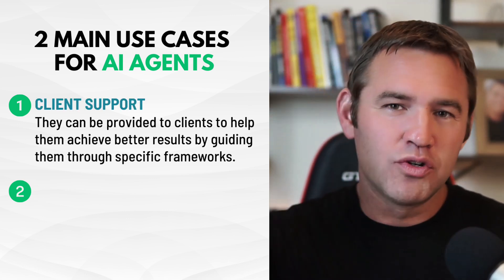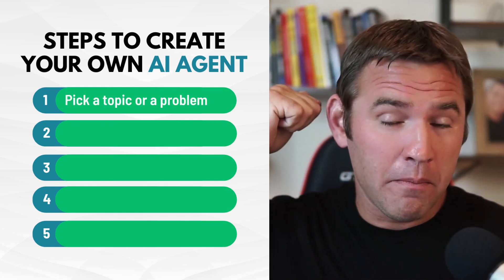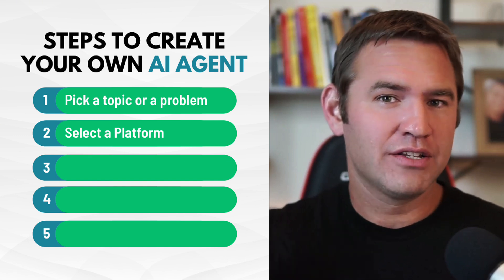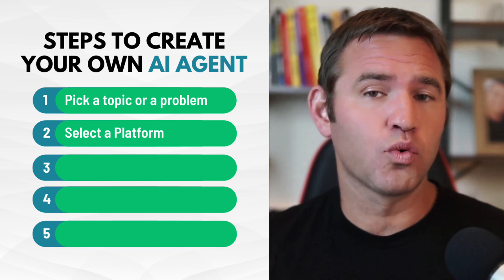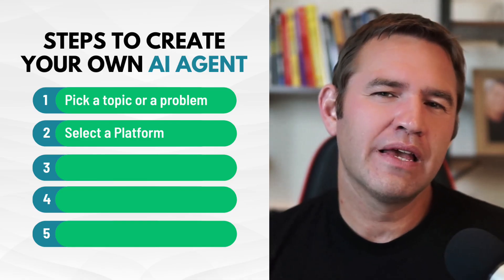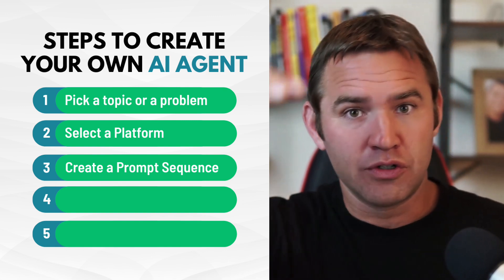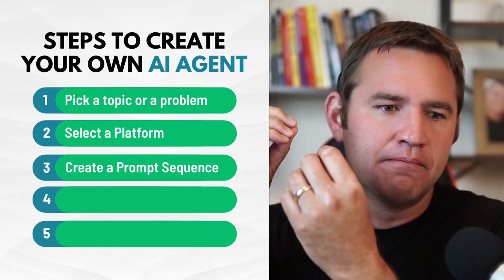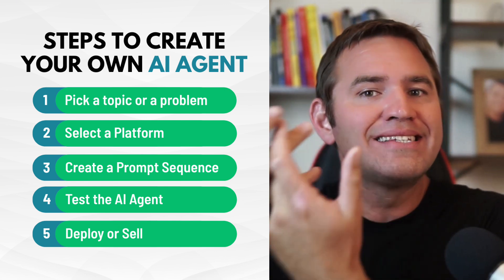Online Courses Are Dead (Here’s What’s Replacing Them)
Swipe my 100K Webinar Script — the proven blueprint behind 6-figure webinars is yours free

Online courses are dying—and in this video, you’ll see exactly what’s replacing them. Instead of overwhelming clients with long content libraries, smart coaches and consultants are turning their expertise into AI agents that deliver faster results with less effort. You’ll learn how to build your own agent step-by-step: starting with your core topic, choosing the right platform (like ChatGPT or Mindpal), and crafting effective prompt instructions that position the AI to do the heavy lifting. Plus, you’ll see how to sell your agent as a standalone offer or include it inside your coaching or consulting packages to drive more leverage and profit in 2025.

0:00 - Introduction to the Shift in Online Courses
0:49 - What is an AI Agent?
1:36 - Main Use Cases for AI Agents
2:17 - Steps to Create Your Own AI Agent
4:43 - How to Sell Your AI Agent